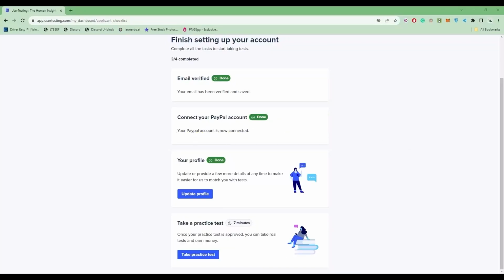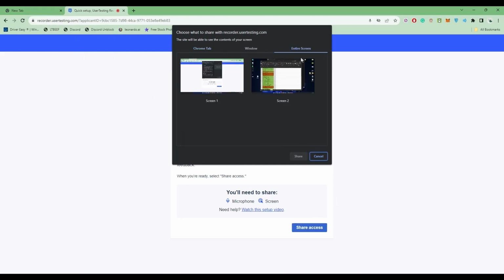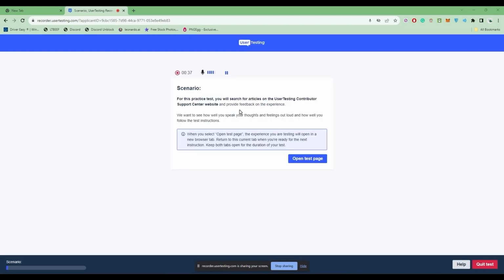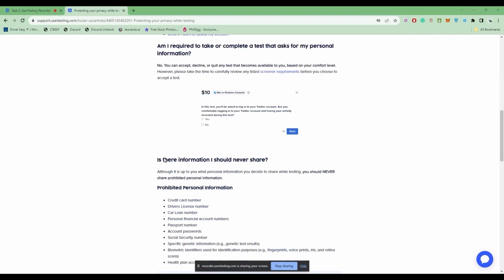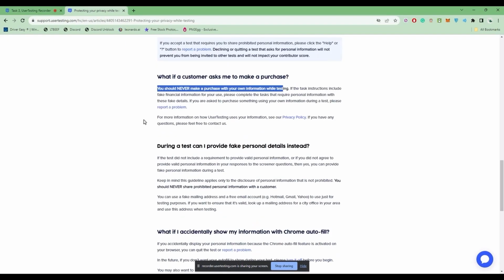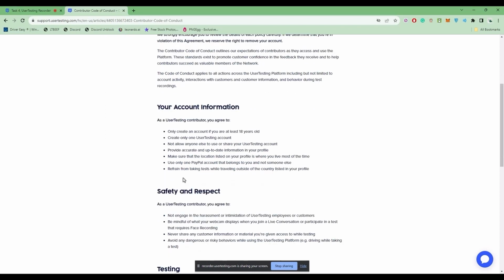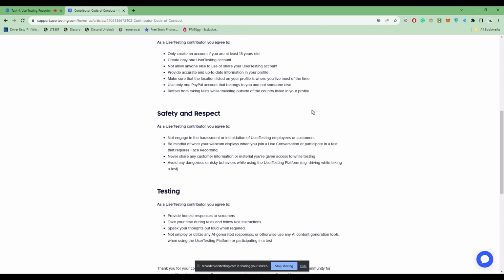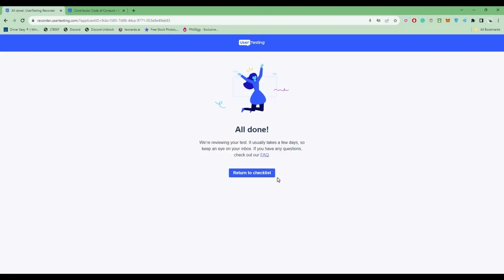how to pass usertesting test | Complete Tutorial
how to pass usertesting test
how to pass the pratcive test of usertesting
how to pass practice test usertesting video
usertesting
user testing
user testing tutorial